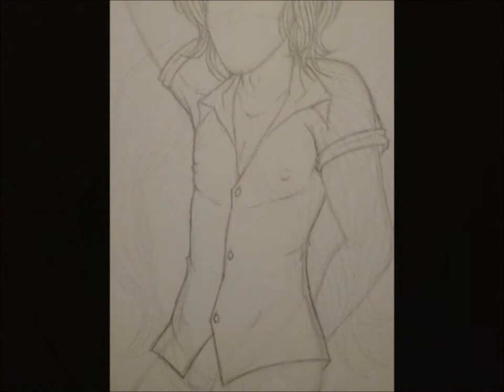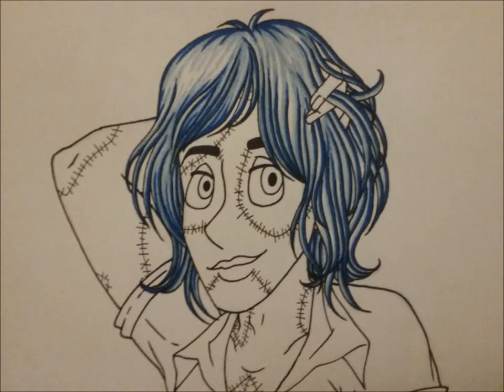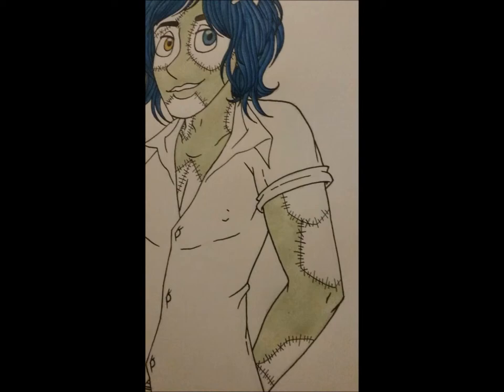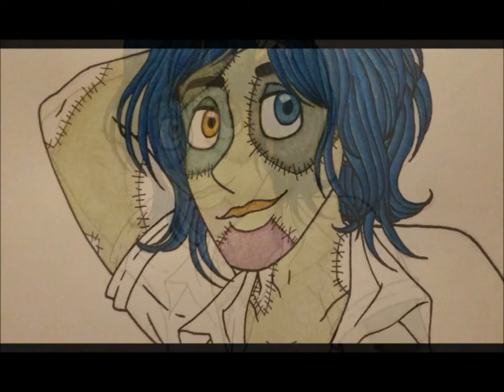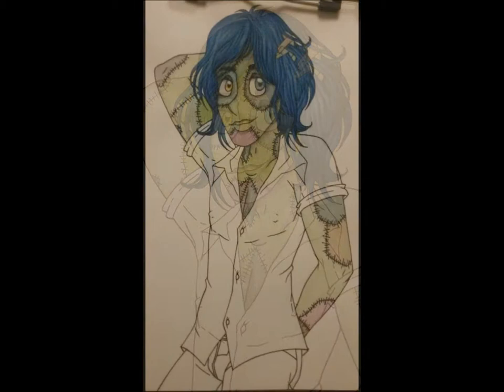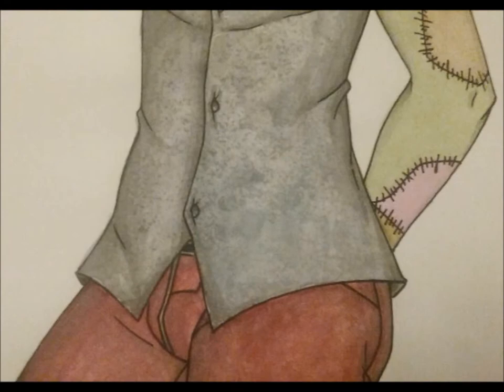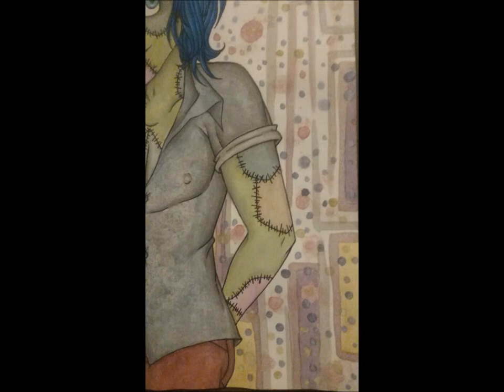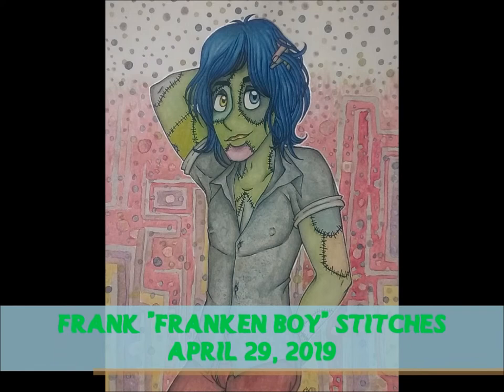Paige Hebert's Art Transformations: Frank "Franken Boy" Stitches (Episode 73)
In this episode of Art Transformations, I've made another traditional artwork of my original character Frank Stitches, but you can just call him by his stage name Franken Boy.
Materials: a light and dark gray Staedtler color pencil (for sketching before erasing), a Kid Made Modern 36ct watercolor kit, a black IDenti double-sided permanent marker pen, white acrylic paint, and an extra fine silver paint pen

Intro Music #1: Gunnar Olsen - Haus Guest
Intro Music #2: Ethan Meixsell - Pride Before the Fall

If you want to buy any of my prints or merch, then here are the two areas you can choose from: